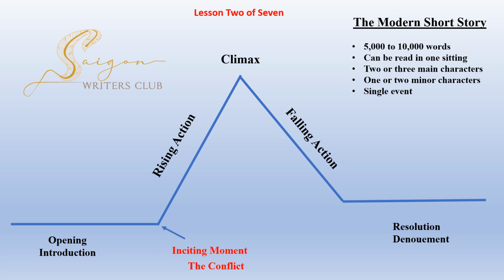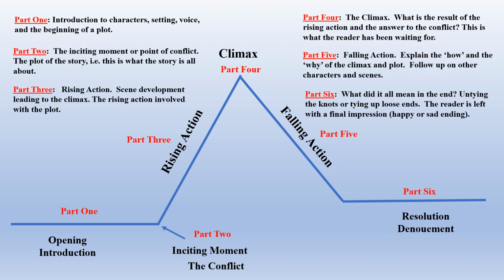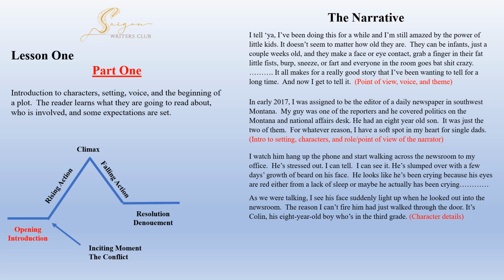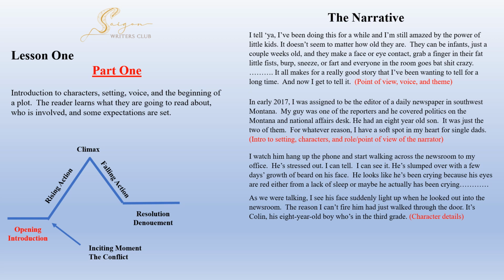Part One: The Opening and Introduction of your short story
In the introduction, the readers meet your characters, gets to know the setting, and has some idea of what the story is going to be about.